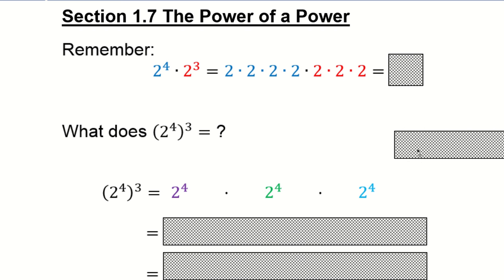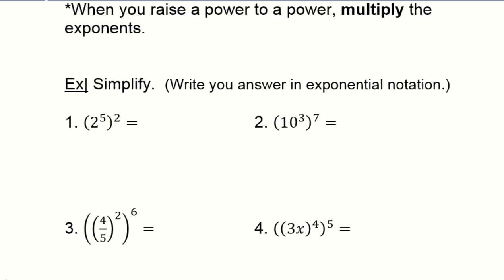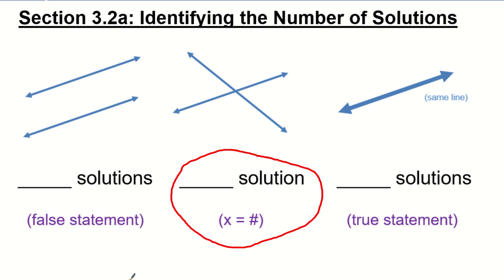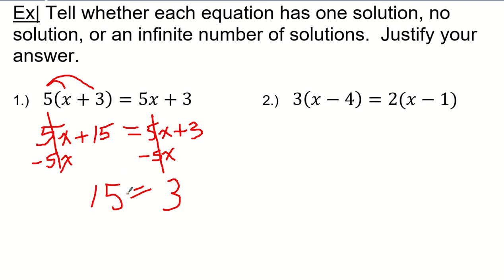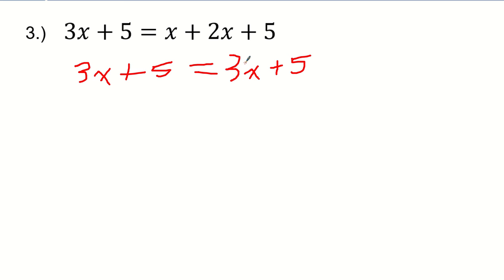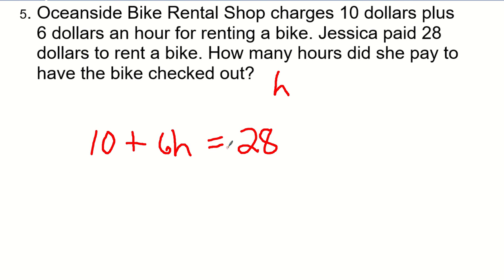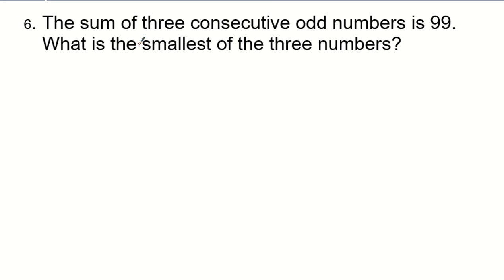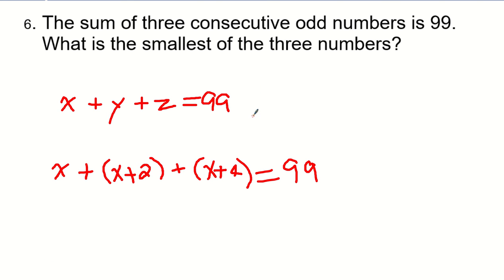Review - Integrated Math I - Wednesday April 1